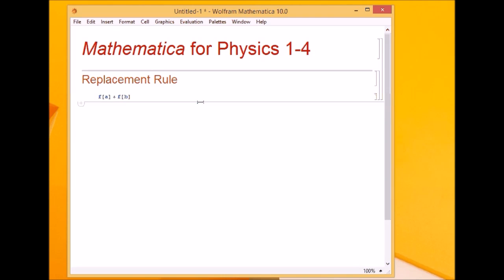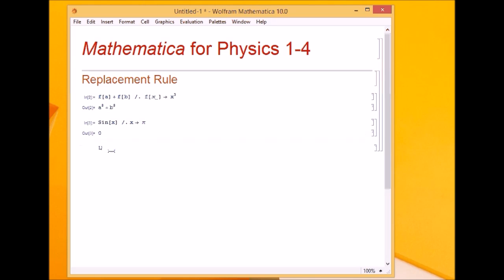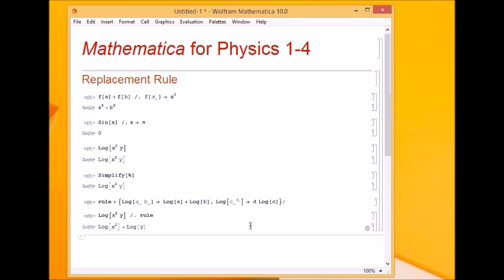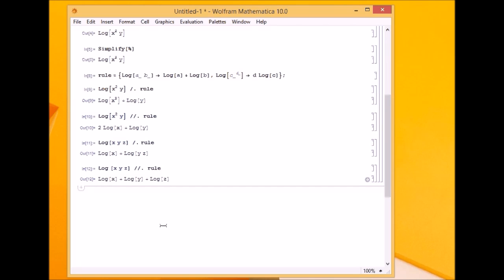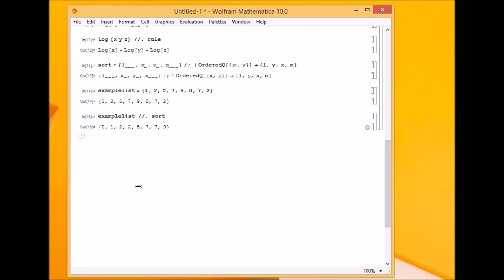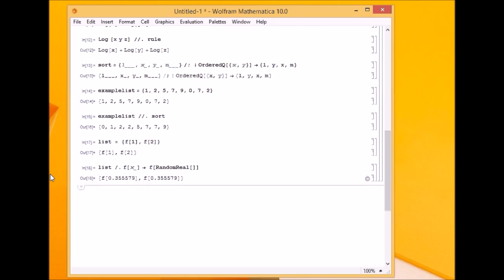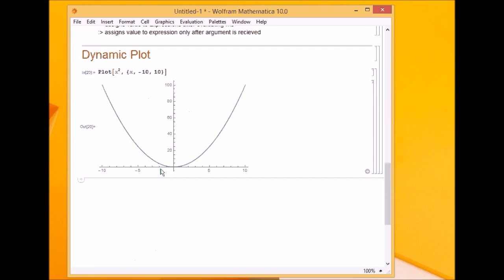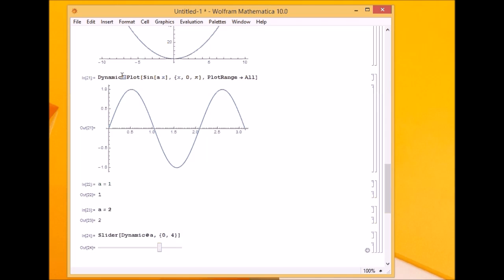Mathematica for Physics 1-4 : Replacement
Mathematica for Physics : In the lecture we will see replacement rules